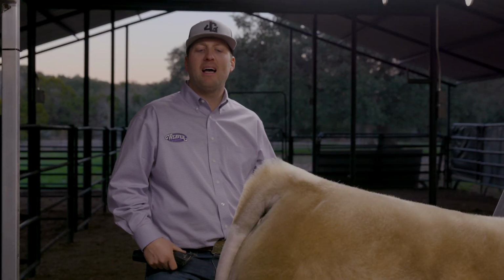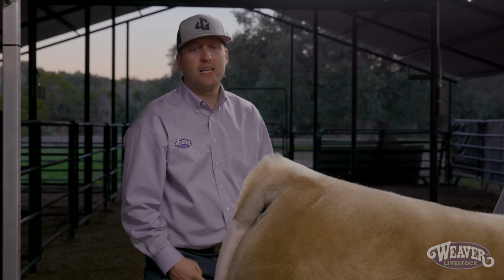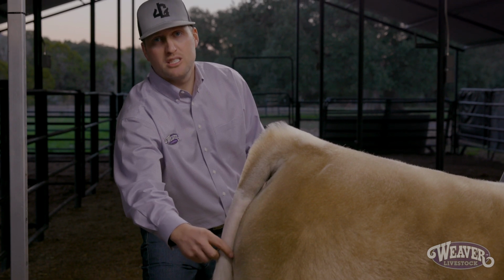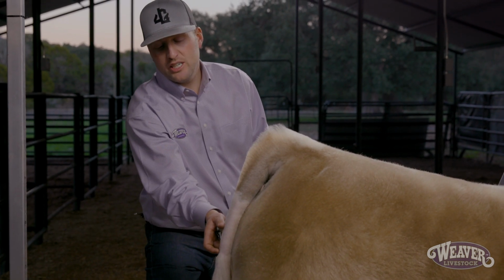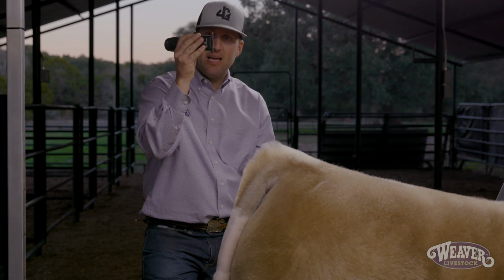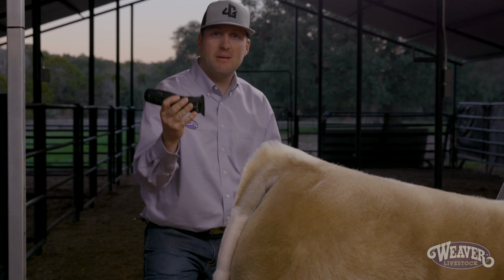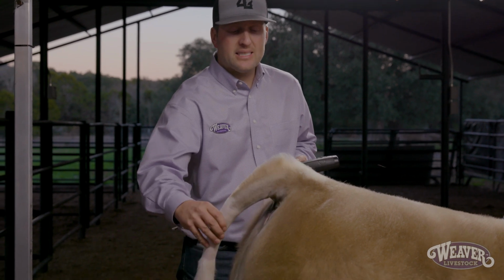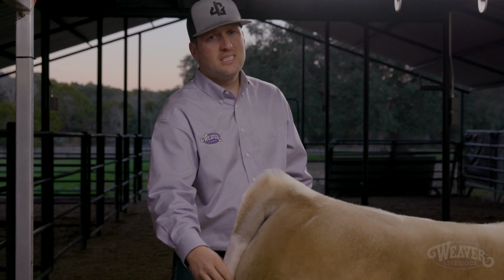Tips for Clipping the Tailhead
In this video, Cattle ProStaffer Jon Gevelinger gives a few tips to remember when clipping the tailhead, especially if it's your first time. You'll want to use a T-84 blade in spots where you need to shear the hair to the surface, then switch to a blocking blade when clipping. One of the most important things to keep in mind when clipping the tailhead is making sure your calf's tail is positioned right and laying down the entire time.

Check out the links below for the products mentioned in this video, or visit WeaverLivestock.com to see our full selection of clippers and blades.

For more tips from Jon and the Weaver Livestock ProStaff,